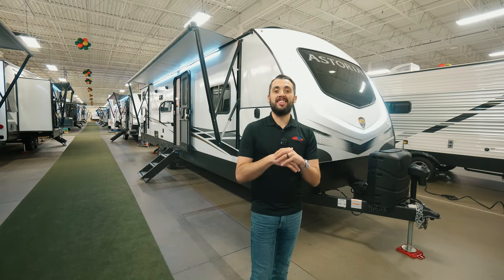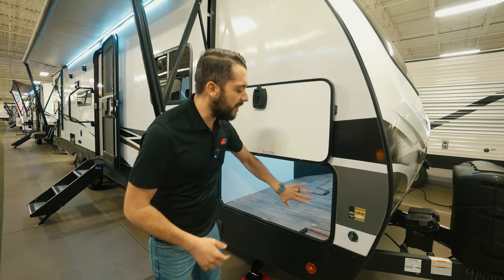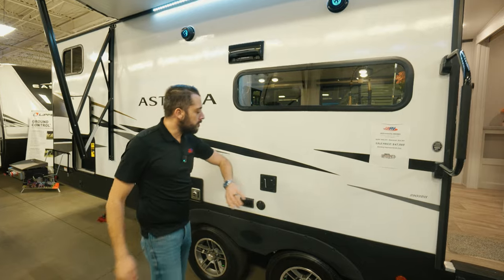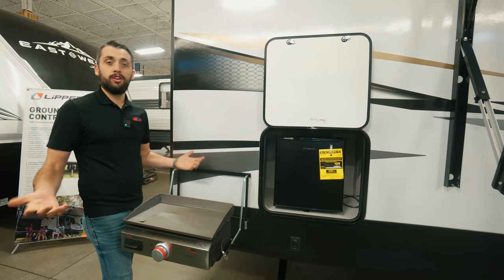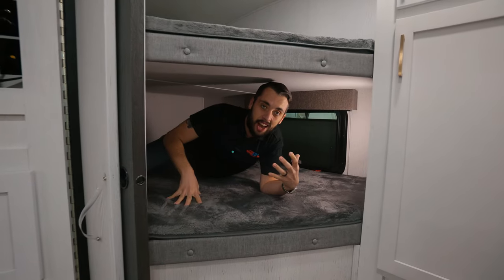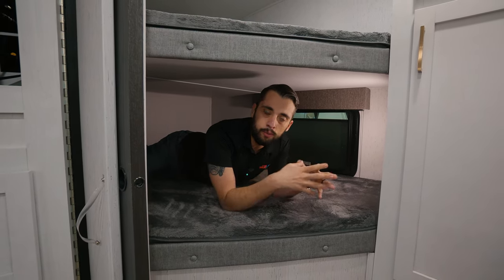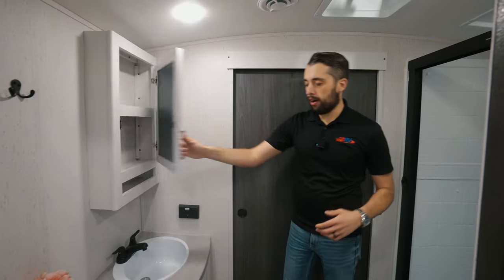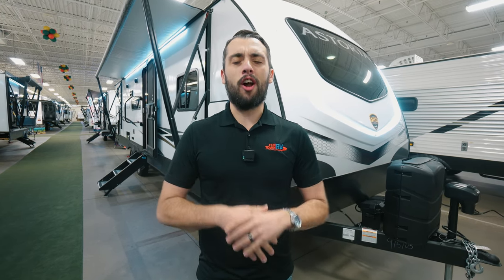2023 Astoria 2903BH | This Bunkhouse Travel Trailer Has Hidden Storage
In this RV Walkthrough, we have a travel trailer that has luxury features at a lower price point. The 2023 Astoria 2903BH has a private bunkhouse for your guests, a hidden pantry that is washer/dryer prep for those longer stays. The front bedroom has its own AC, a king bed and its own entrance to the walk-through bathroom.

Learn more about our Astoria travel trailer and fifth wheel floorplans